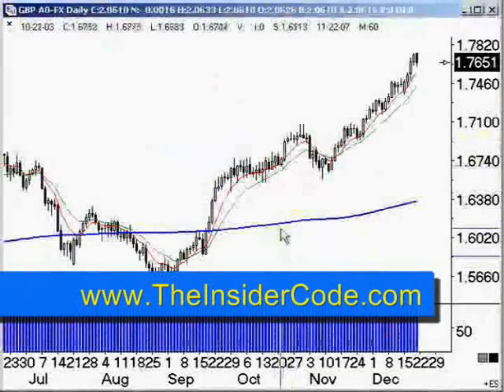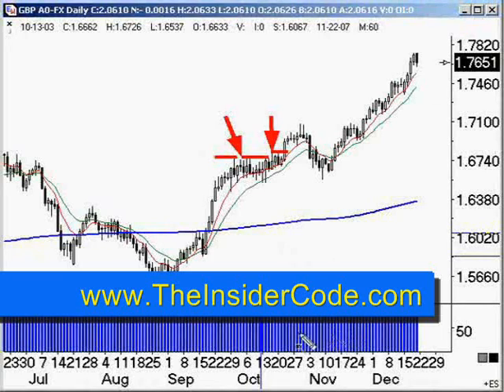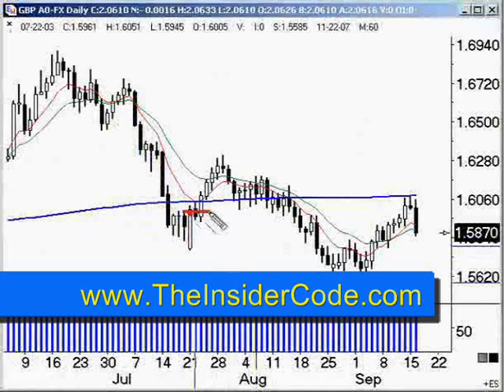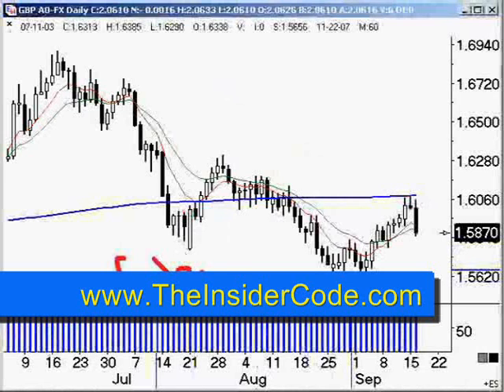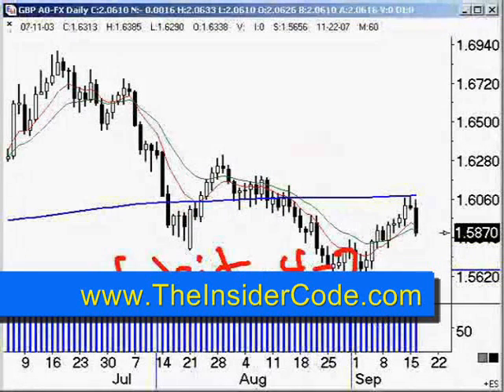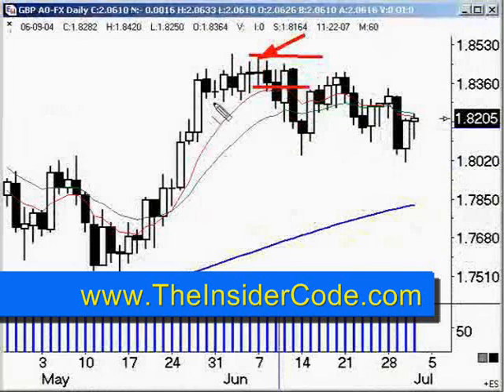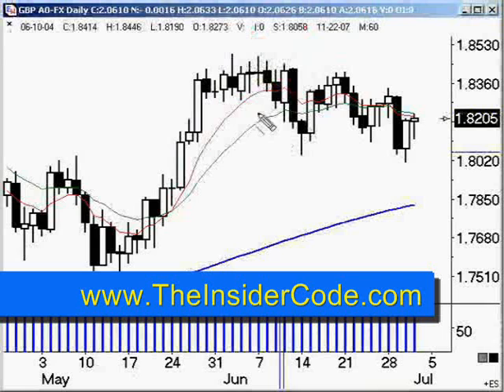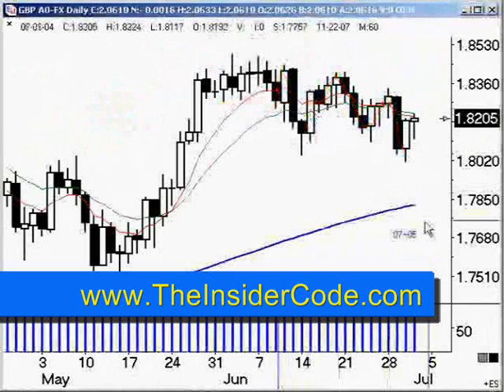Day Trading - TheInsiderCode.com Mac X pt.10c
- Day Trading - pt.10c with Forex Expert Mac X of The Insider Code.